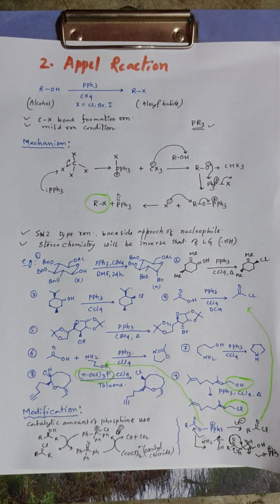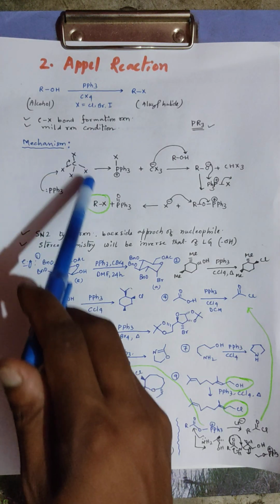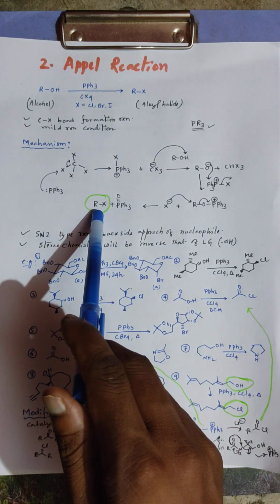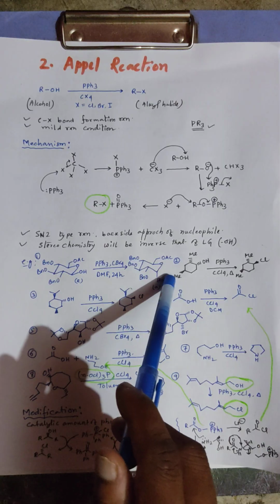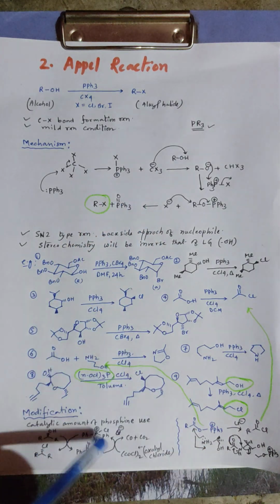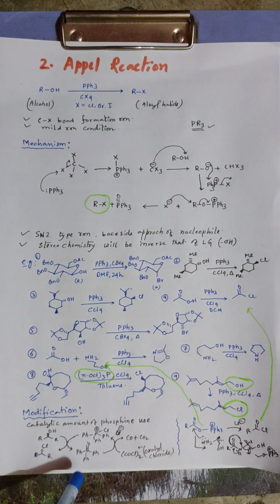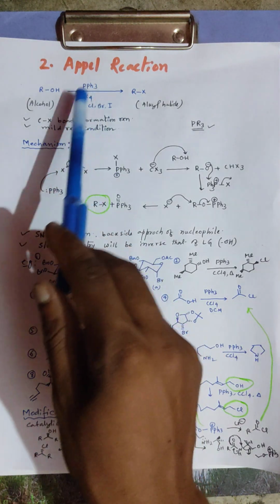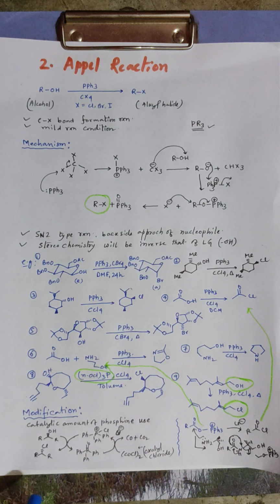Appel Reactions#1#Name Reactions@anpru-hzChem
In this video, we have discussed Appel reaction, what are the reaction conditions for this reaction & what is the actual organic transformation. how the stereochemistry of the reactant is changed into the product! APPEL REACTION#GATE#NET#TIFR